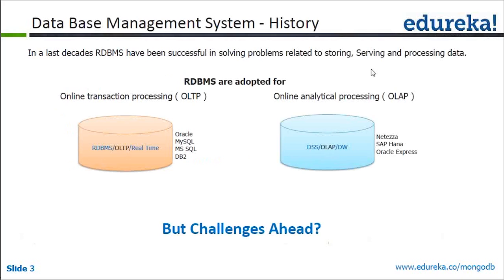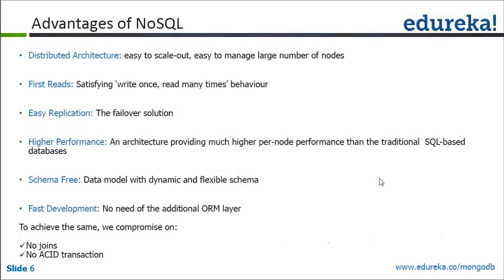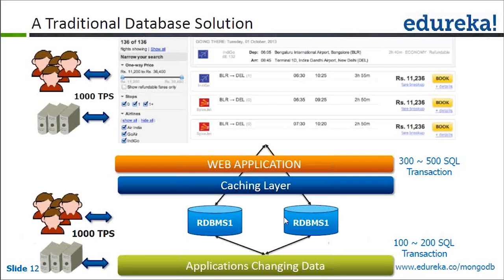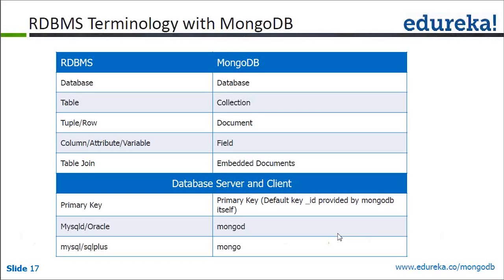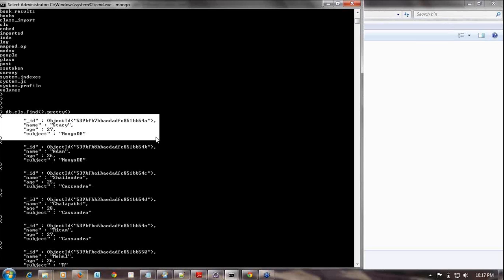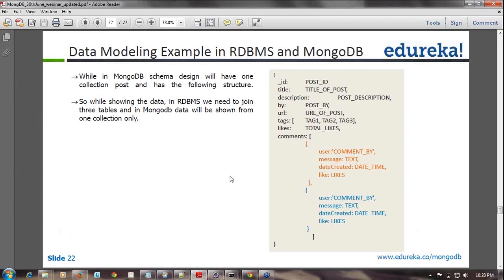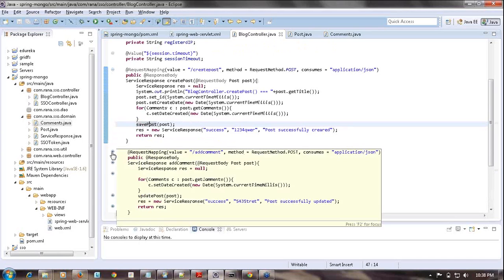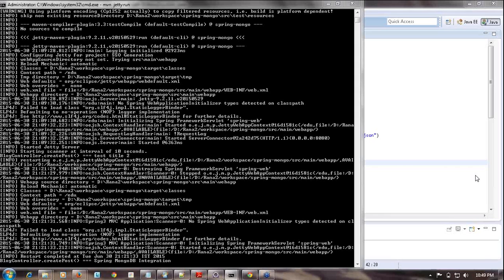Build Application with MongoDB | Webinar -1 | Edureka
This course will help you to master one of the most popular NoSQL databases. This course is designed to provide knowledge and skills to become a successful mongoDB® expert. The course covers a range of NoSQL and mongoDB® topics such as CRUD Operations, Schema Design and Data Modelling, Scalability etc.

This video helps you to learn following topics :

1.Understand NoSQL Databases
2.CAP theorem
3.MongoDB Introduction
4.MongoDB Architecture
5.CRUD operations
6.Demo On integration of mongoDB with java application